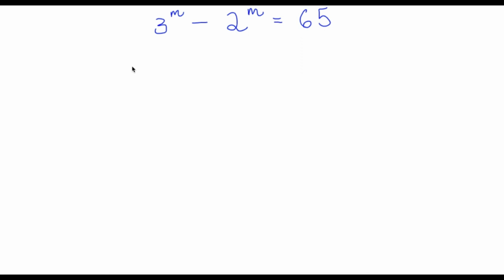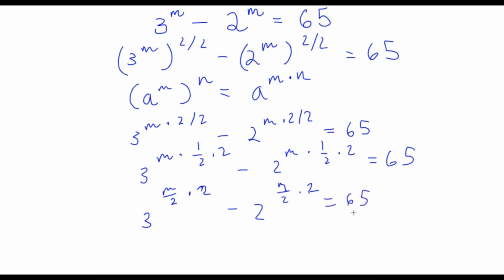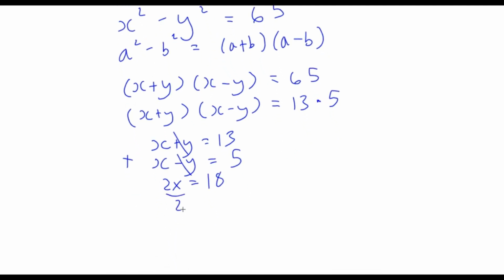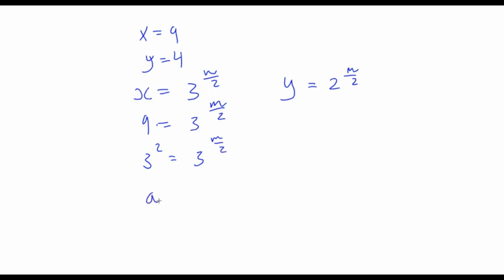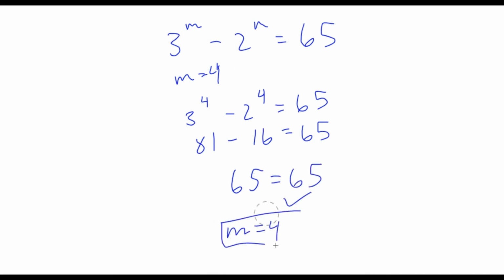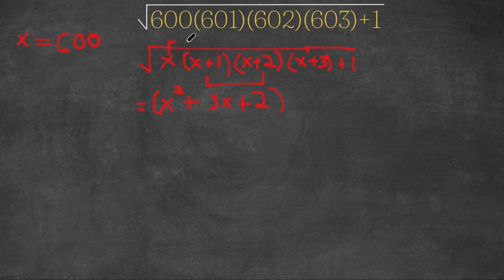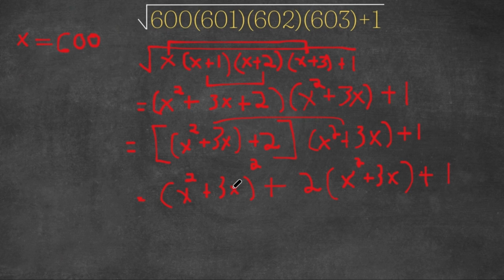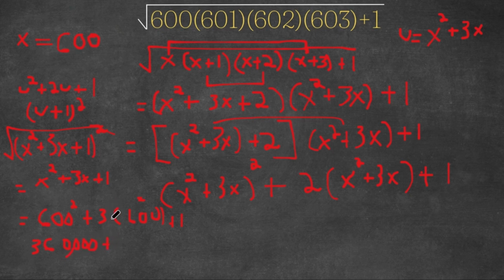The MILLION Dollar Problem | Are You Smart Enough?